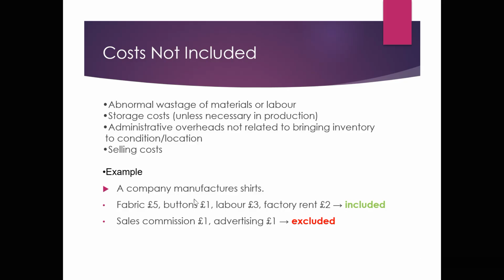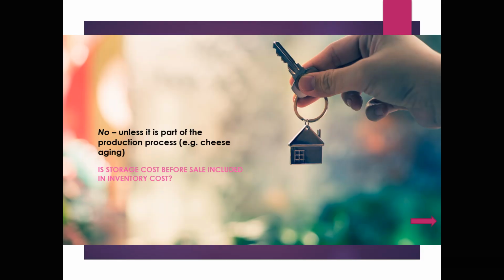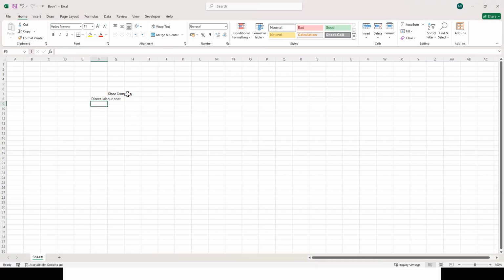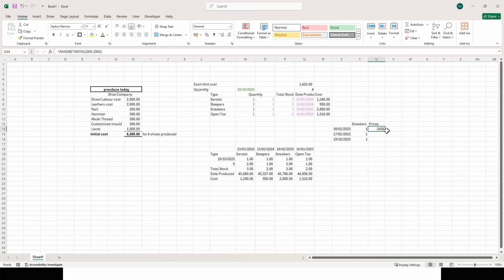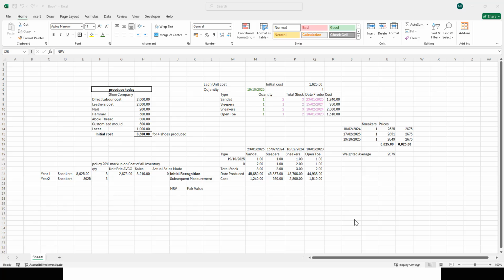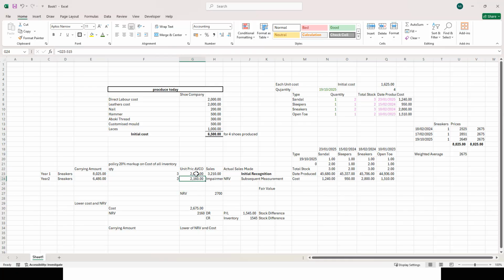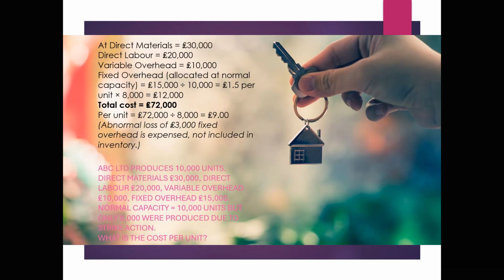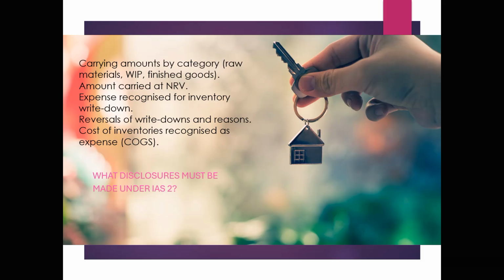Week 7 Day 2- IAS 2 - Inventory